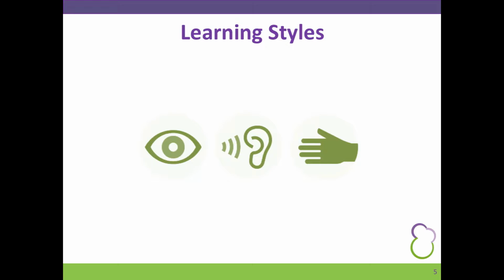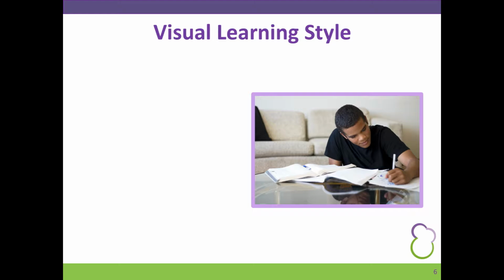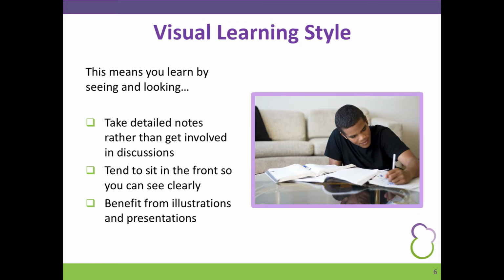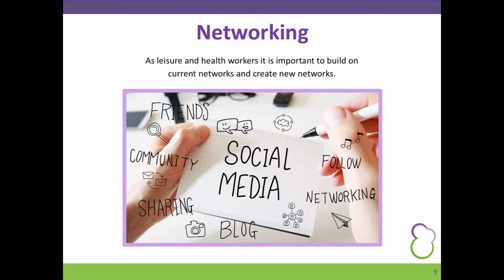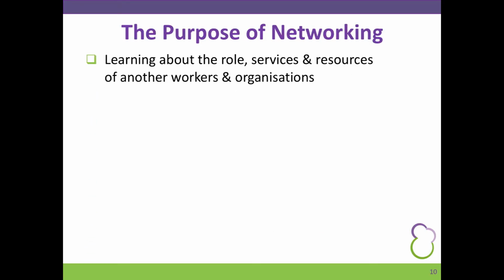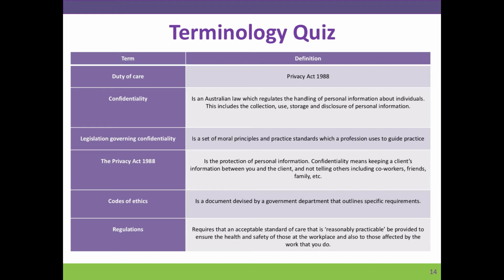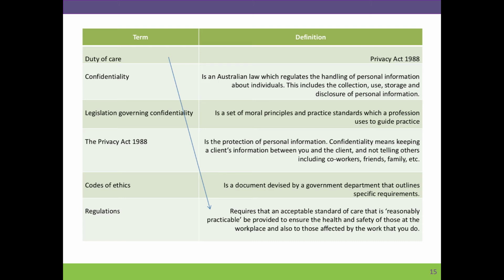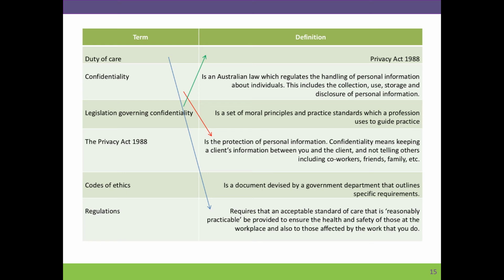Webinar 3 Professional practice